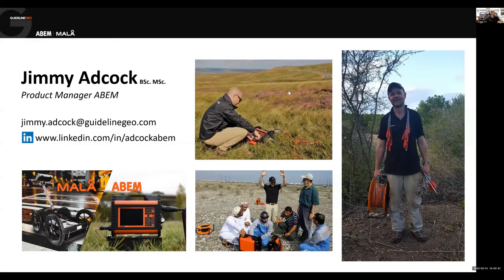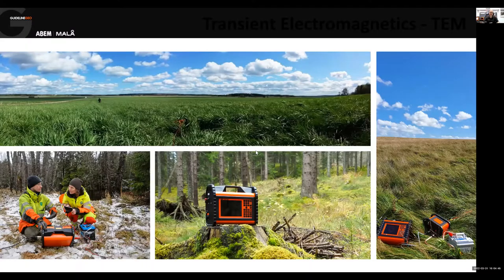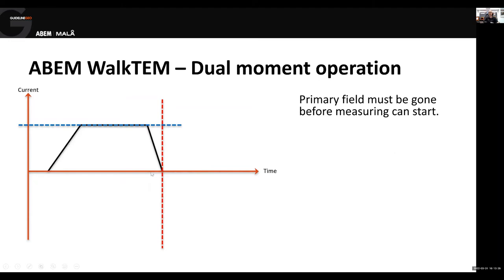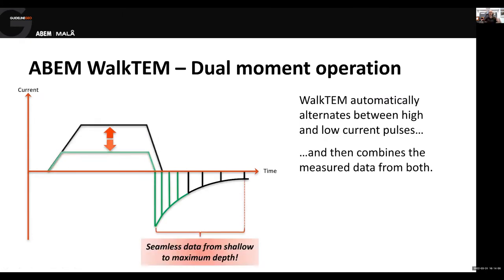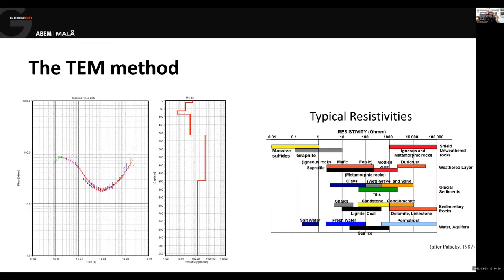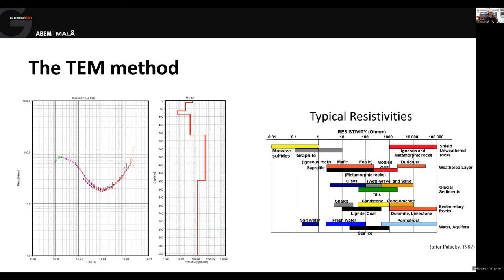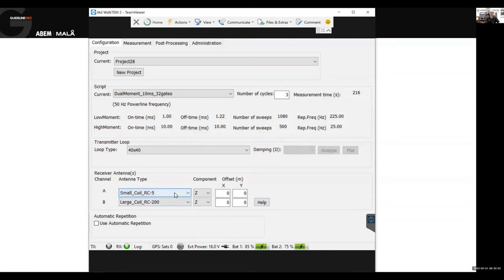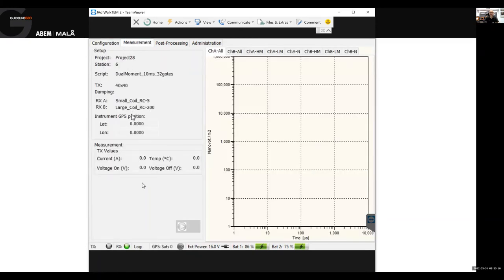ABEM WalkTEM 2 Onboard vs Desktop Processing in SPIA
This webinar looks at the difference between running inversions in the field, directly on the WalkTEM family of products, versus using the full-specification desktop version of SPIA TEM software from Aarhus Geosoftware (now part of Seequent). The webinar will start with a short refresher on TEM theory, then look at the operation and functionality of the two versions of SPIA TEM, with a data example to highlight the differences.